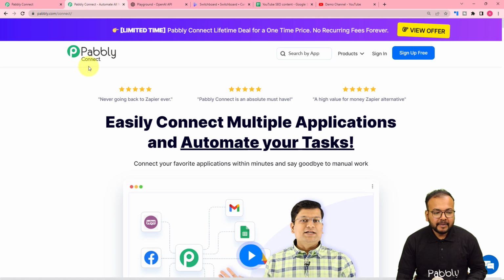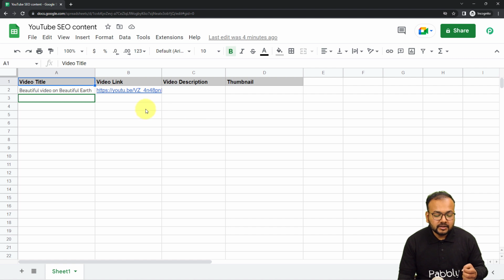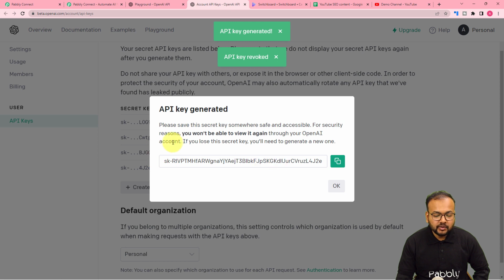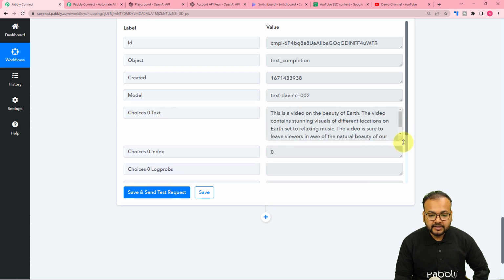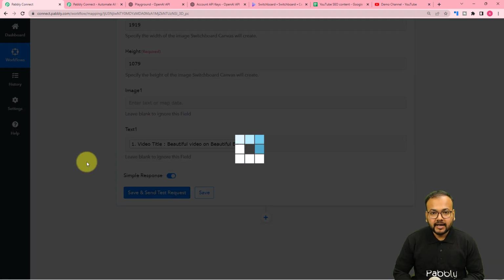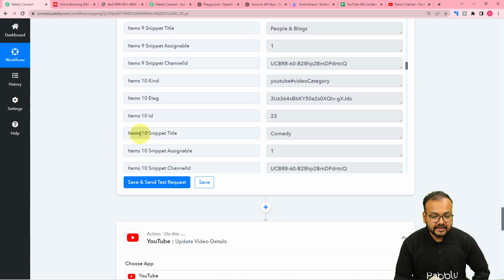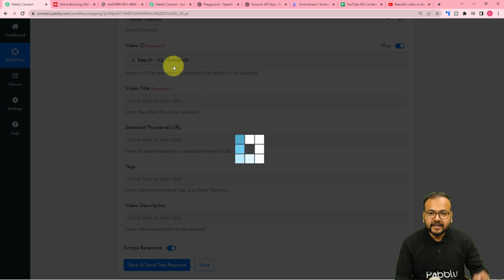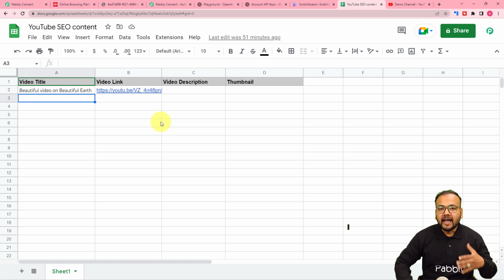How to Generate and Update YouTube SEO Content Automatically - YouTube Automation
This video provides a step-by-step guide on how to generate YouTube video content and upload it automatically. Here, we are going to learn how to set up Google Sheets, OpenAI & YouTube integration. Once you set up this integration, it will automatically generate video content using OpenAI and upload it to your YouTube channel.

So check out the video & set up your YouTube on automation with the help of Pabbly Connect software.